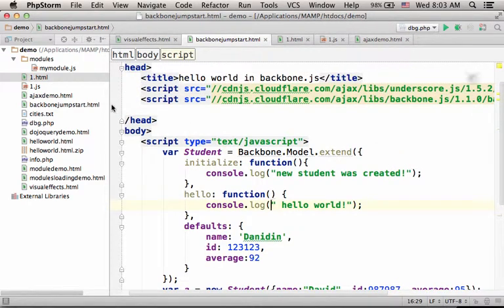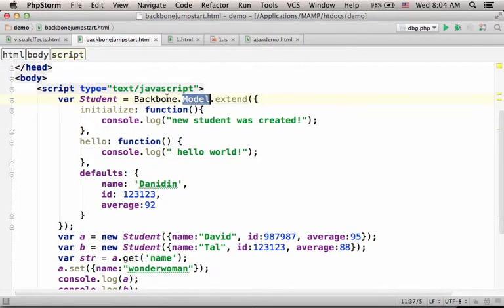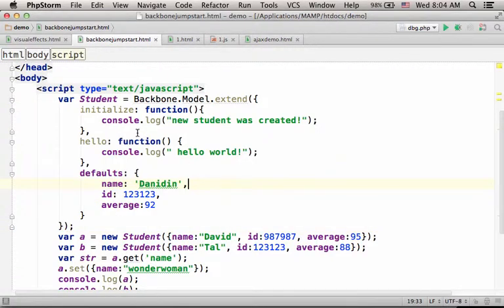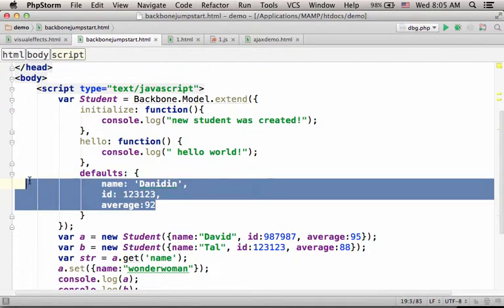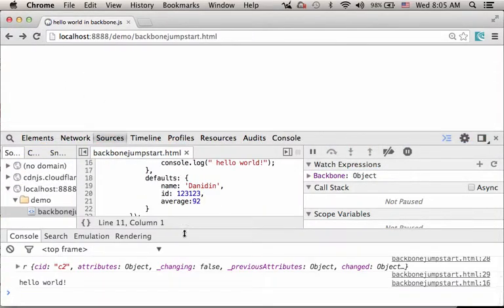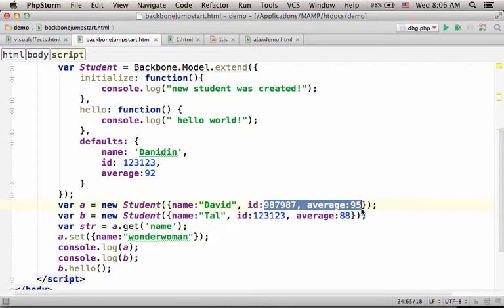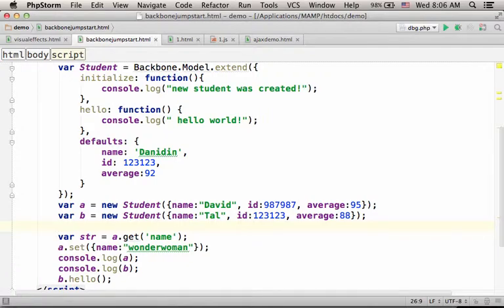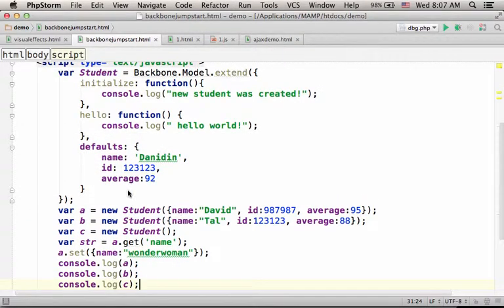Hello World in Backbone.js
This short video clip shows a very basic usage of the Backbone.js library. It is kind of Hello World for developers who want to start learning how to use this library.